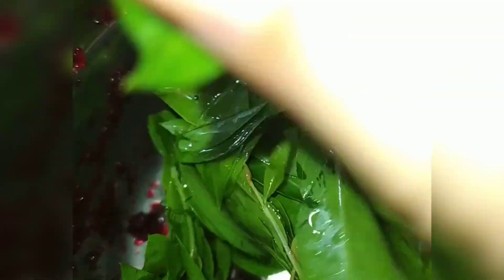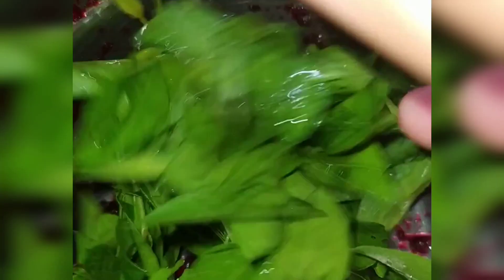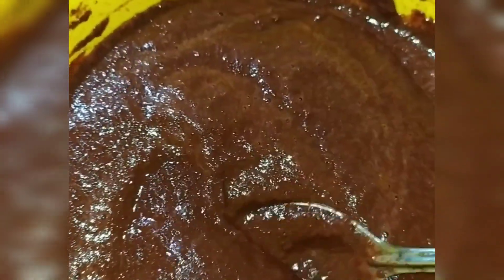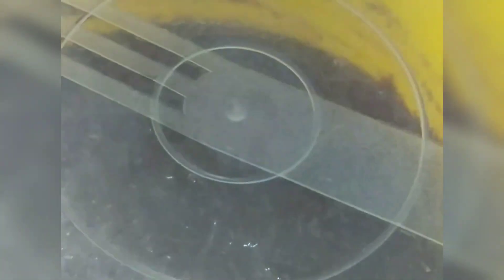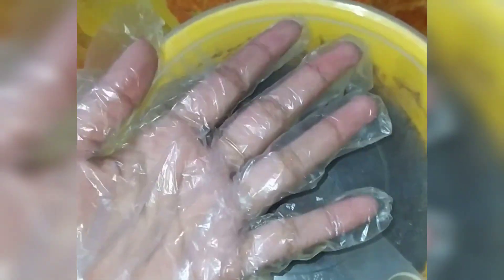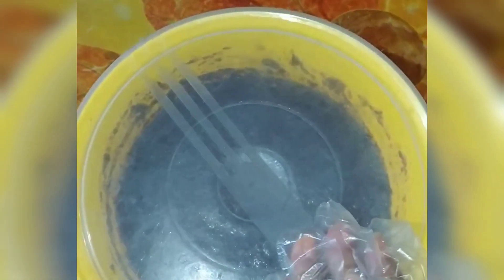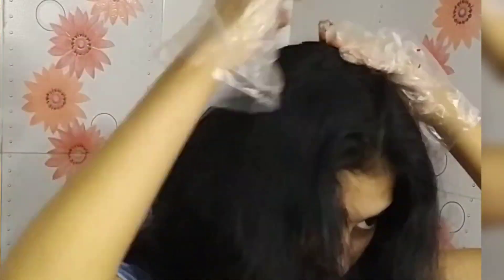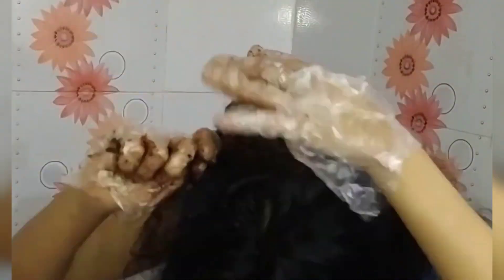Color your Hair Naturally.. || Hair Pack || Henna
Give your suggestions in comment box

If you like our channel plz do